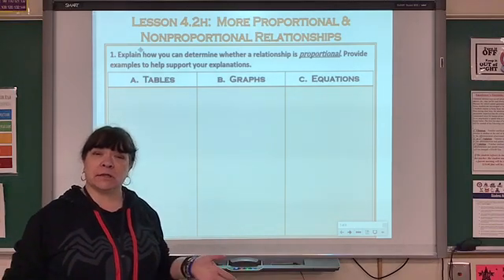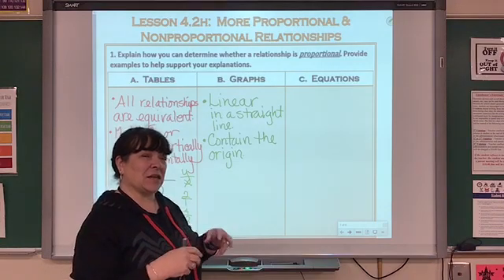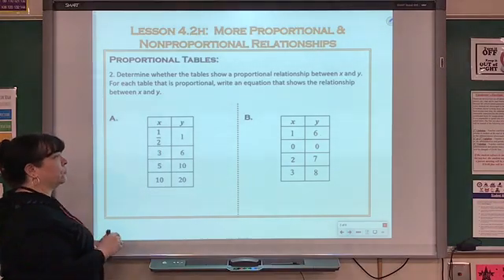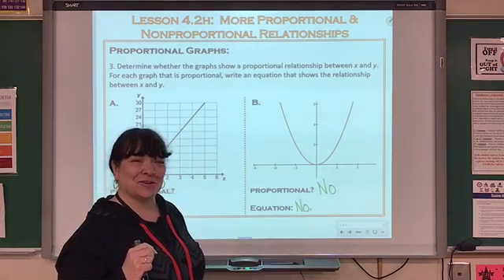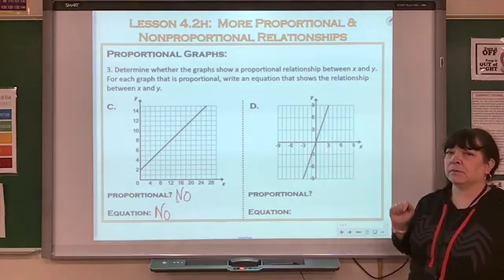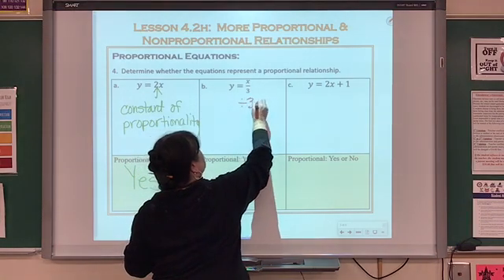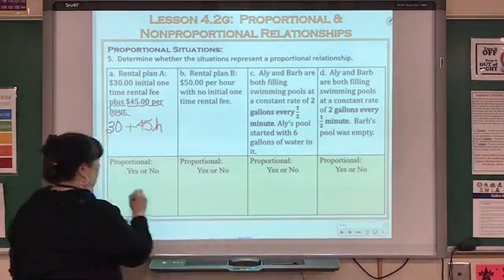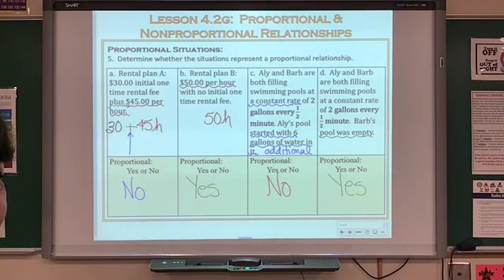Proportional or non proportional